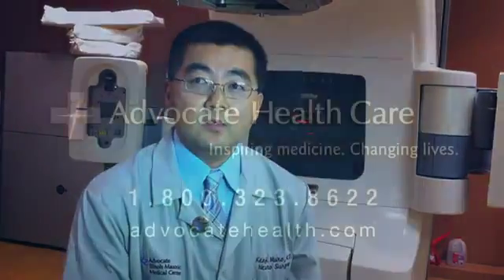Stereotactic Radiosurgery: Minimally Invasive, Outpatient Treatment for Brain Tumors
Traditional surgery for a brain tumor meant a stay in the hospital and weeks of recovery, often with lost work and family time, not to mention follow-up radiation treatments. Technology has brought us a new method of targeted brain tumor treatment that destroys the tumor, without even an incision, called stereotactic radiosurgery. Neurosurgeons and surgical oncologists at Advocate Illinois Masonic Medical Center have teamed to provide this important innovation to Chicago's North Side.